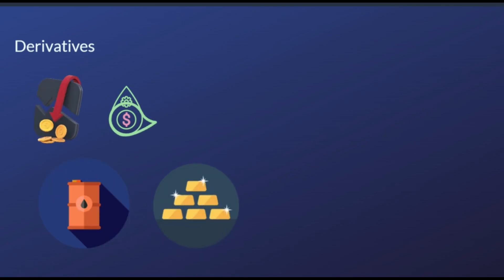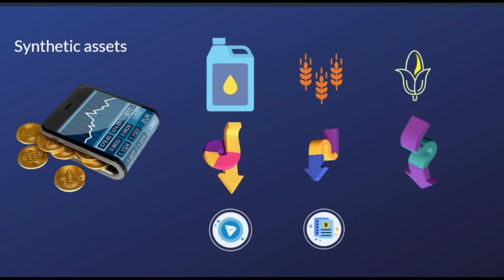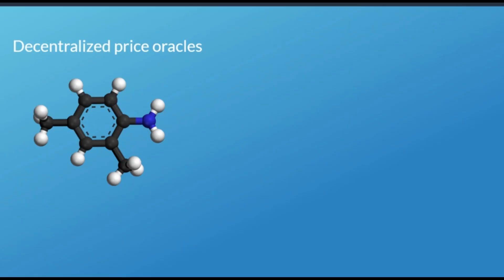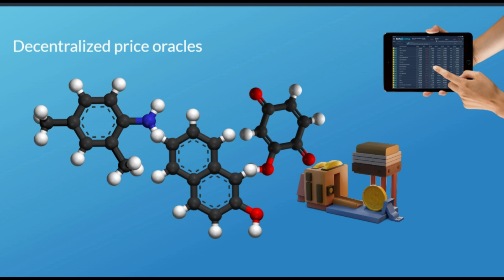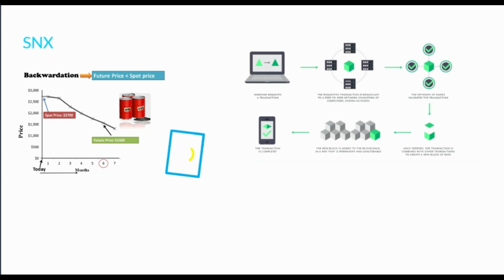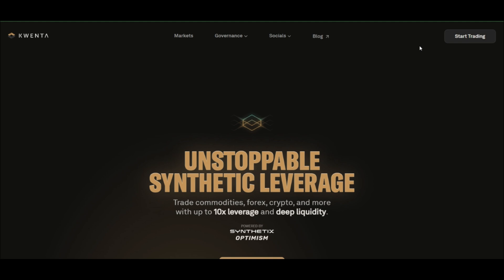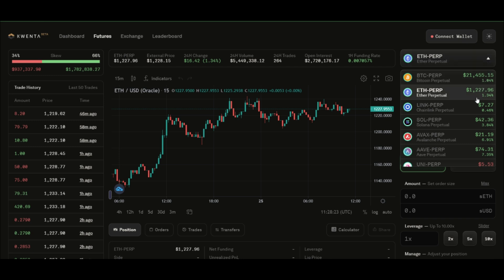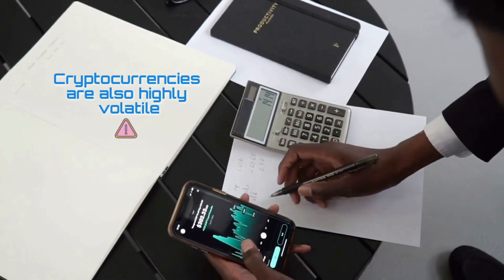What is Synthetix - SNX Coin Explained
Decentralized finance on the blockchain is becoming increasingly popular. With this popularity, new forms of assets emerge, like tokenized derivatives. These derivatives are called “synthetic assets” which refers to a mix of assets that have the same value as another asset.

Derivatives are products including options, futures, collateralized loans, and prediction markets, where an arrangement or instrument has a value derived from the underlying assets, like a stock, bond, interest rate, commodity, or currency. It  is a security whose underlying asset dictates its pricing, risk, and basic term structure.

The only difference between derivatives and synthetic assets is that derivatives provide customized exposure to underlying positions or assets, while synthetic assets are tokenized representations of those positions.
In short, synthetic assets create a blockchain record for the relationship between the underlying asset and the purchaser.

 Crypto synthetic assets also offer users all the benefits of decentralization, as they are open to all users across borders, by using secured smart contracts and other instruments, and the data is stored on distributed ledgers.

Today we will investigate a network more than this. Let's discover the Synthetix blockchain, which is the derivatives liquidity protocol and financial primitive enabling the creation of synthetic assets.